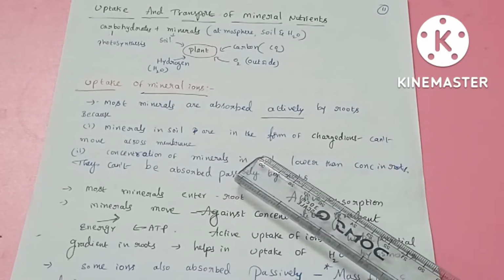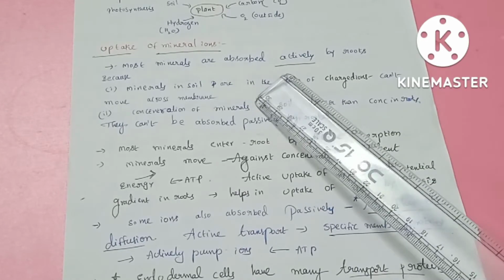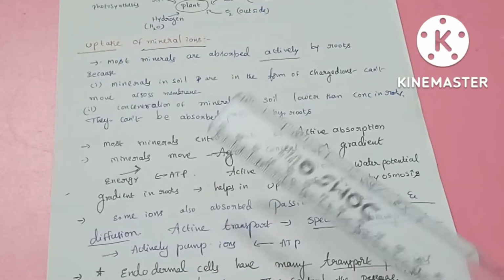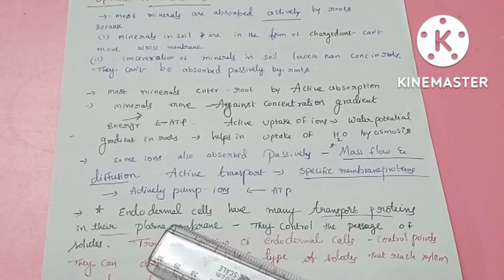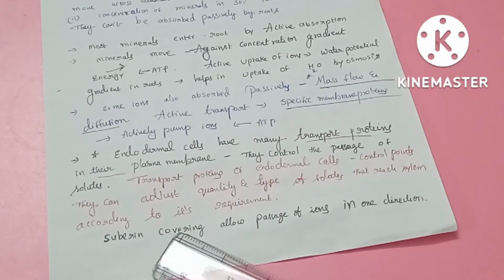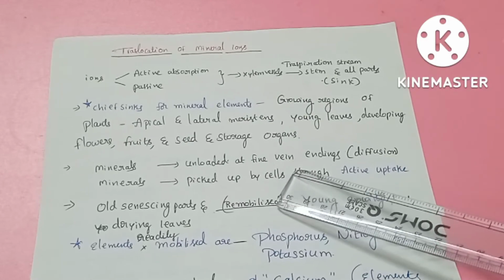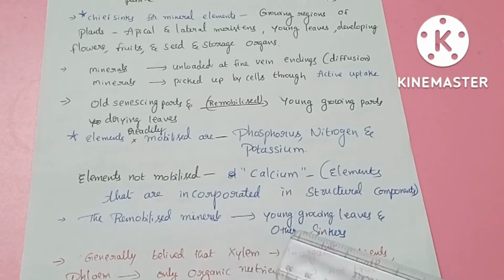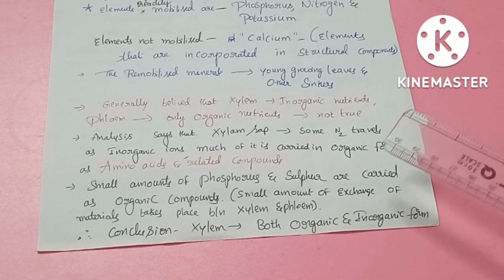Transport In Plants (In English 7) l Class 11 NCERT Neet Biology l LATHA AKULA Biology Tutorials l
Hello Students this is LATHA AKULA In this video I have explained about Uptake of mineral ions in English, Translocation of mineral ions in English For class 11 ncert neet Biology, Hope you like this video.

Topics explained
*Uptake of mineral ions in English
*Translocation of mineral ions in English